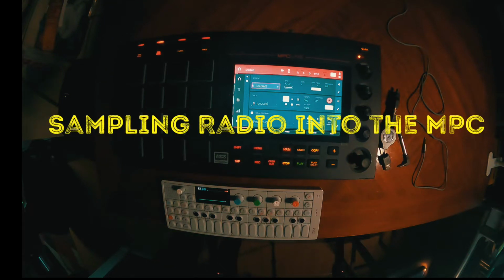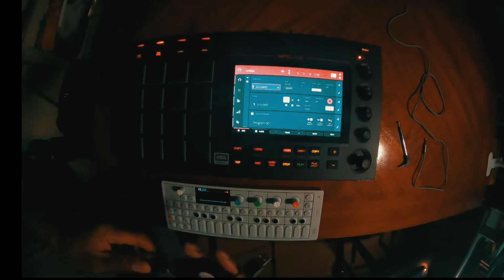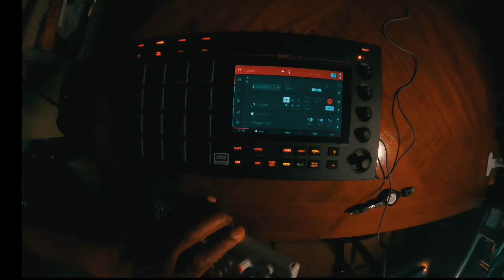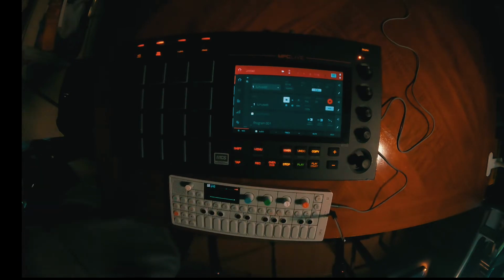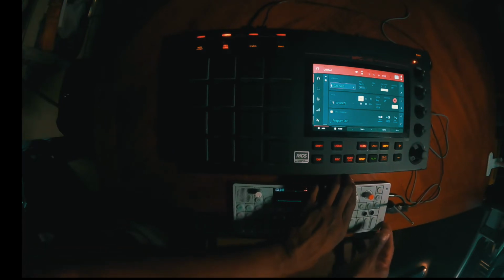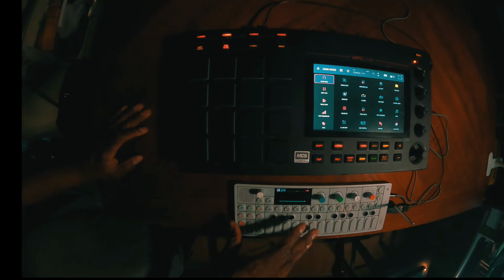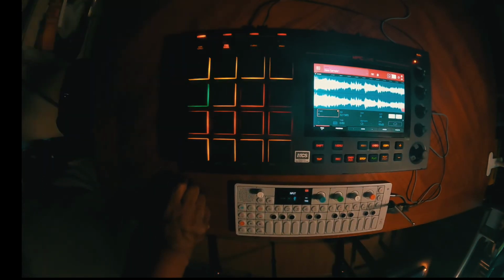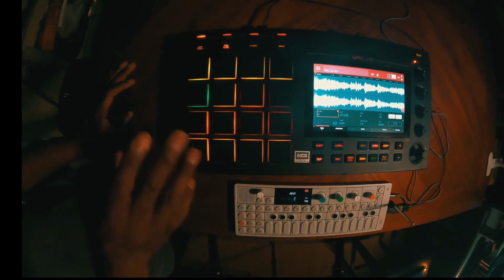OP1 and MPC: Sampling the Radio into the MPC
Using the OP1 as an audio interface to sample the radio into the MPC. We are using an usb cable to stream audio into the MPC thanks to the recent update to the MPC and OP1